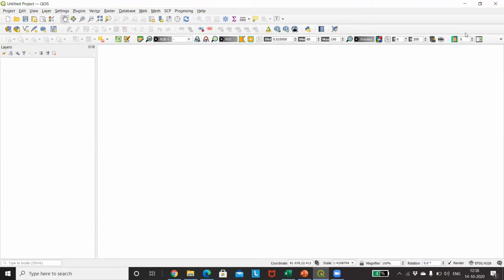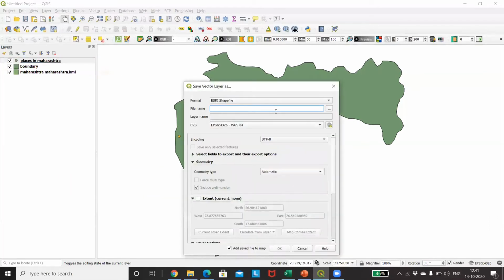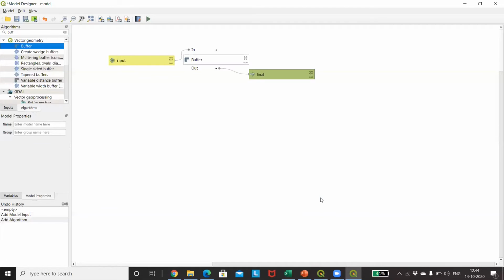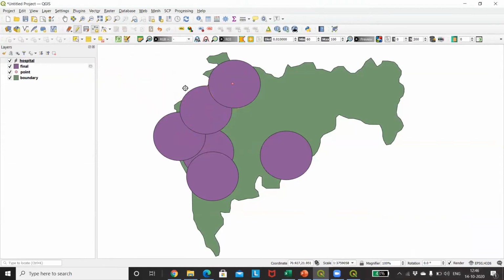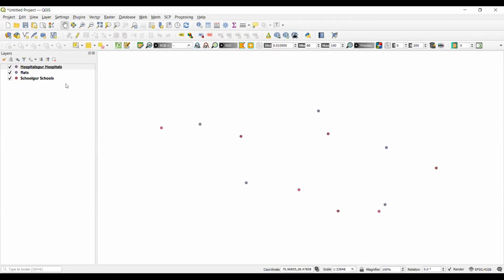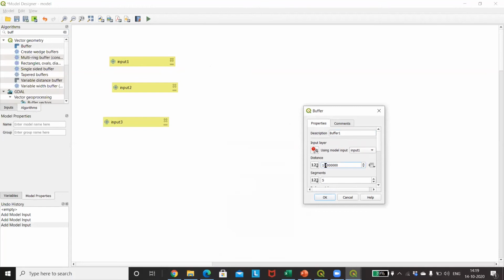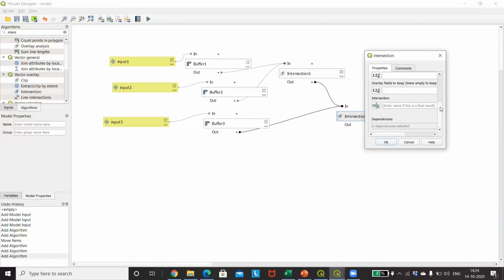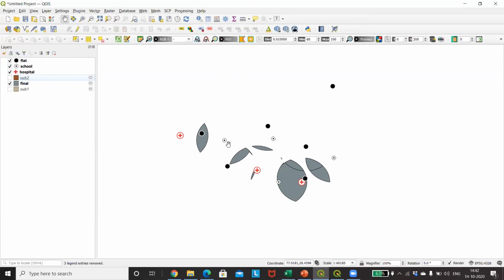Experiment 8: To develop model for operation using model builder in QGIS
This practical teaches how the kml files made in google earth can be converted in to shape files for QGIS. It also teaches methodology to build model and how  it can be used to make decisions.